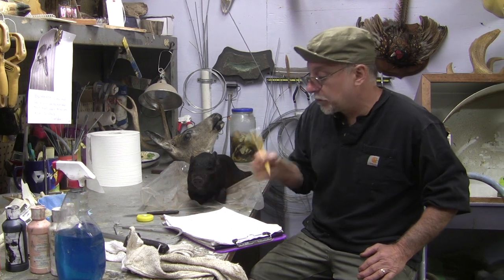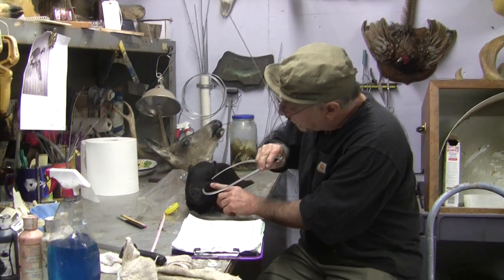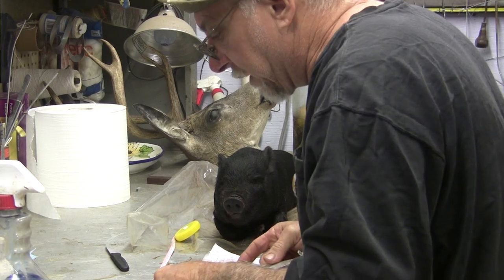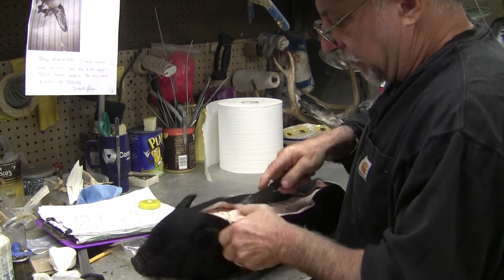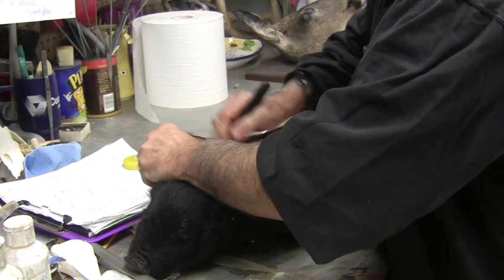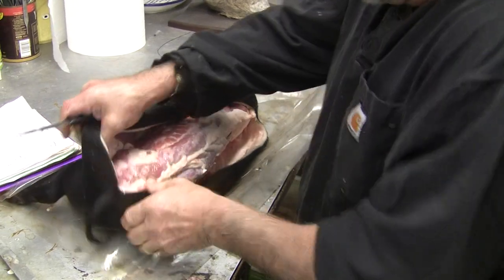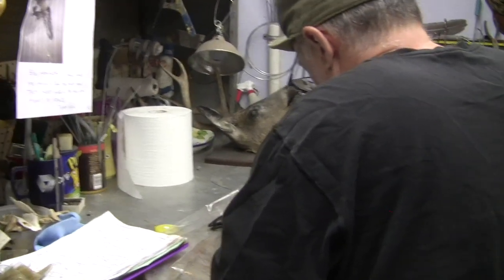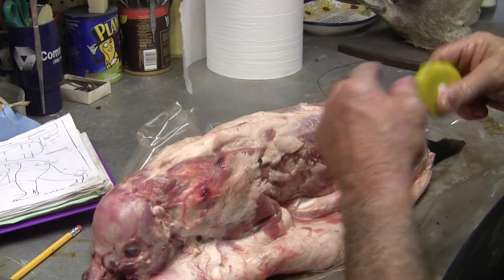Testas Tuesday Tip - Why Measure ?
Chuck ex-planes the importance of measuring and shows how to do it. The first in a series where he exp-lanes and shoe how to set up an armature, the first step in manikin making.